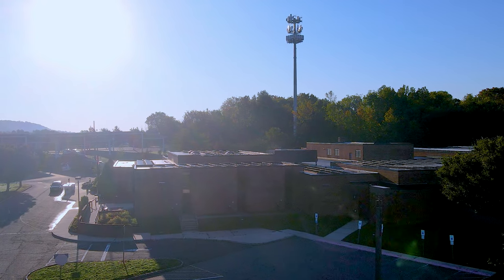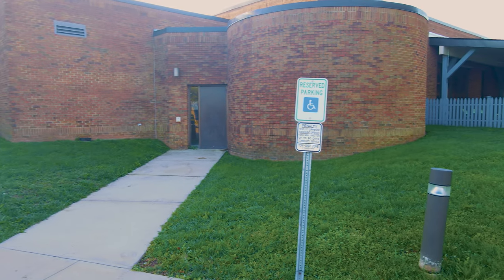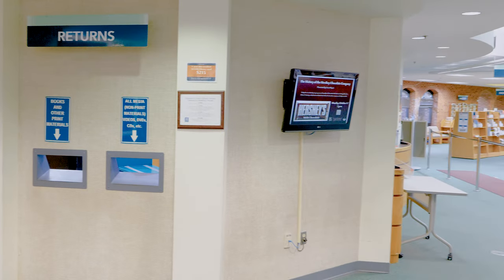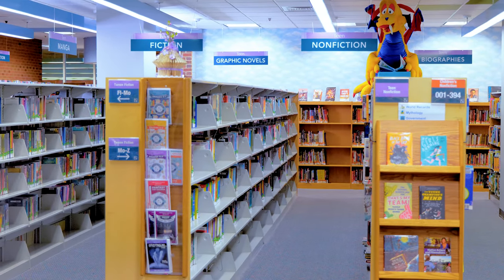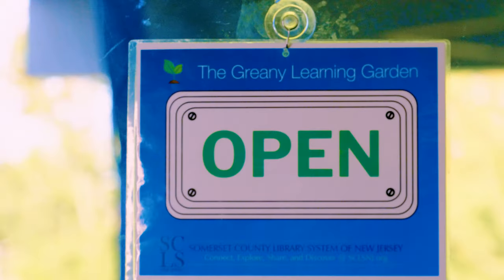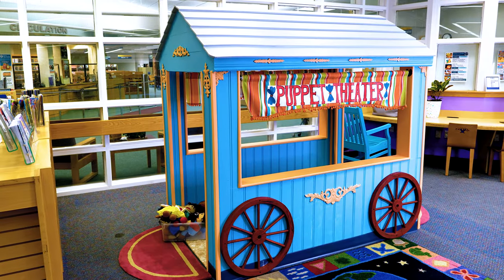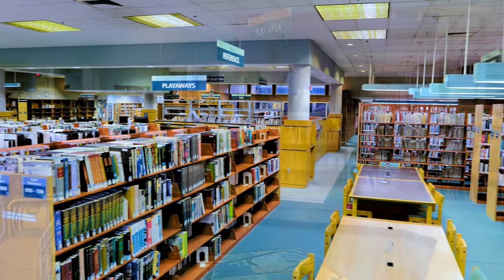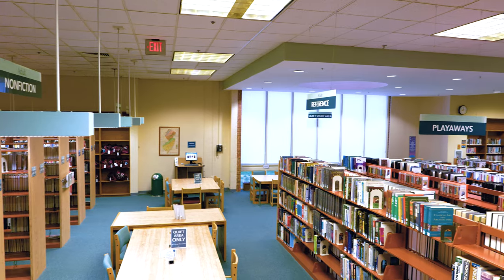SCLSNJ Virtual Tours Bridgewater branch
Visit SCLSNJ's Bridgewater branch at 1 Vogt Drive in Bridgewater, New Jersey.